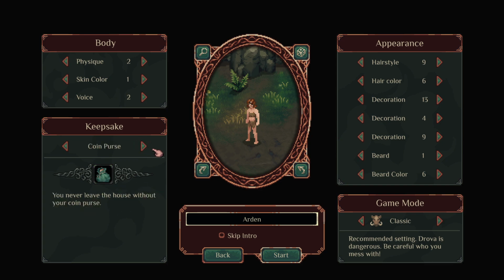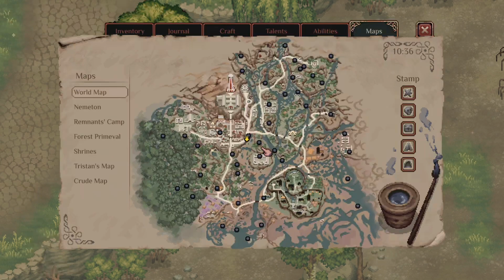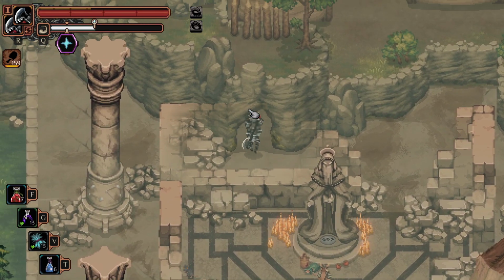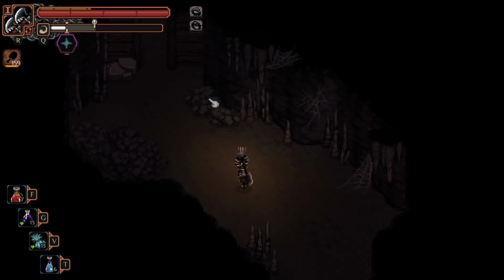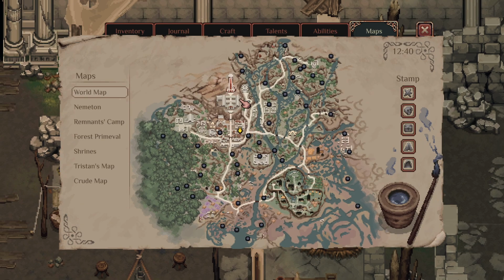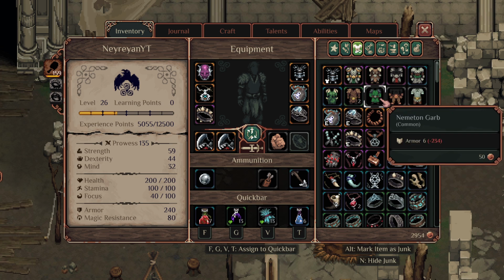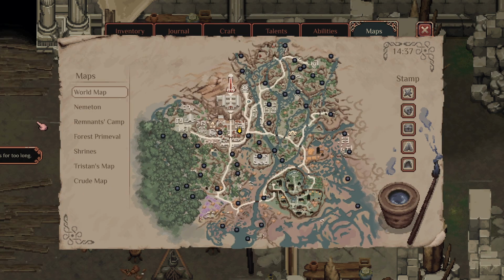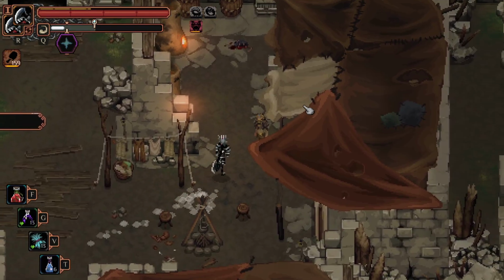Drova - Forsaken Kin - Ideal start for new or veteran players - Best skills and items -Endgame guide